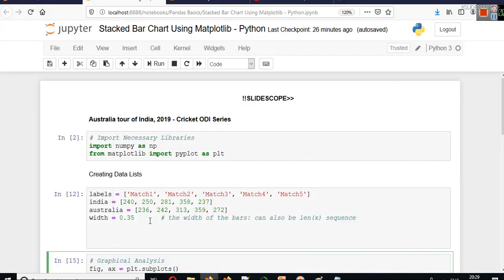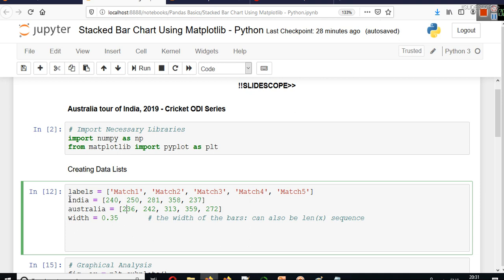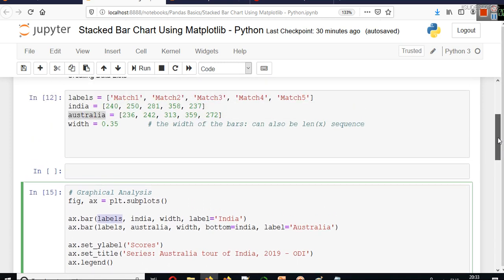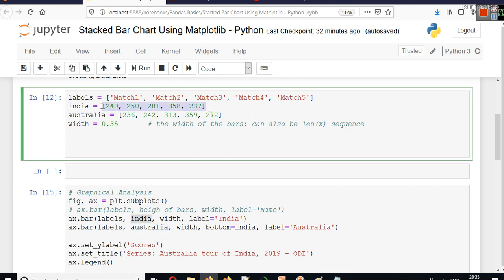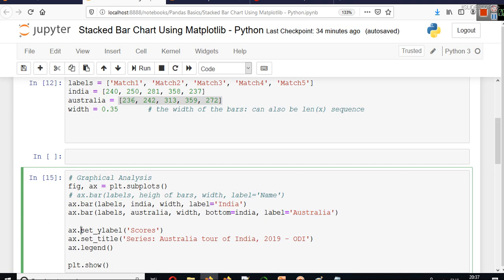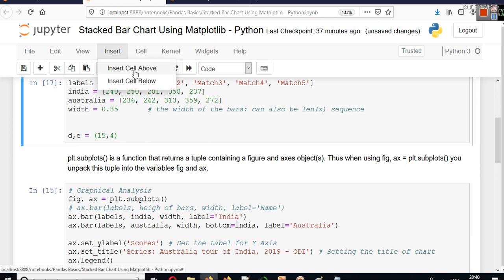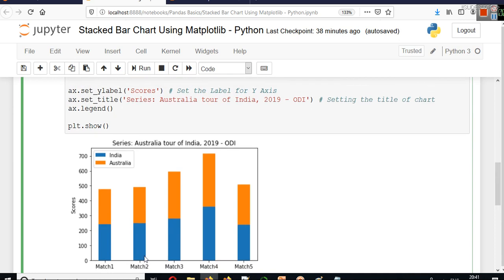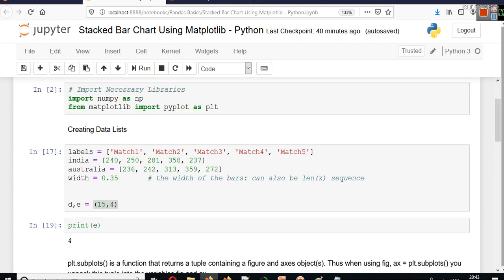Stacked Bar Chart Plot Using Python Matplotlib on - Cricket Series Data - India Vs Australia